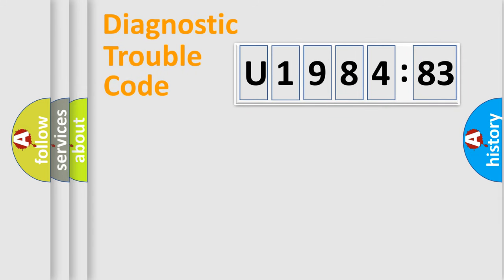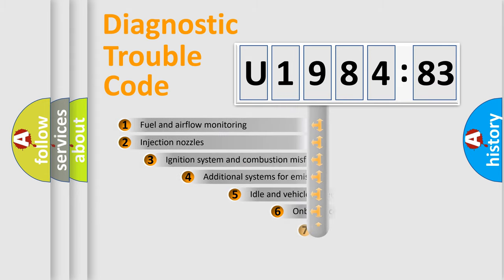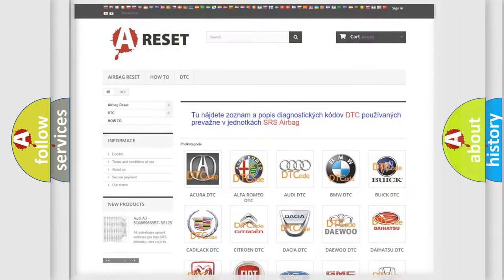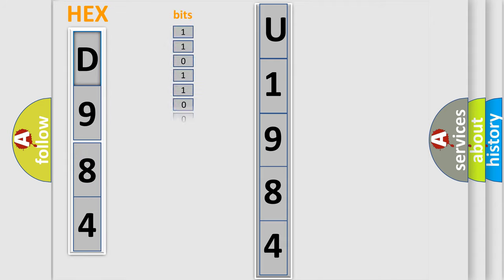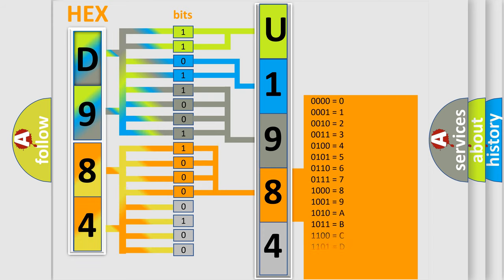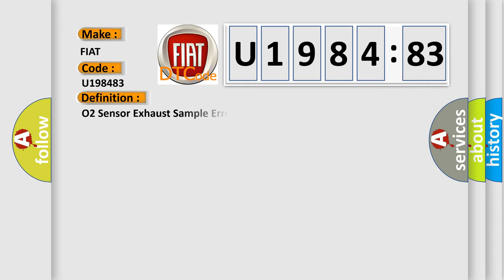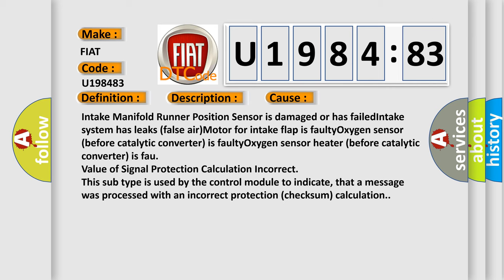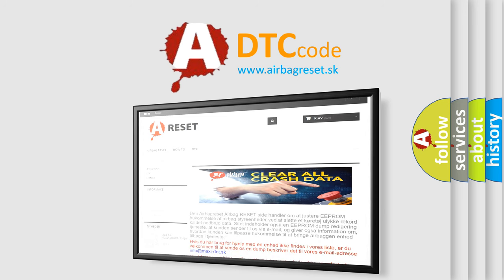DTC Fiat U1984-83 Short Explanation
Contents:
0:21 Basic DTC analysis according to OBD2 protocol standard.
1:48 Insight into programming
2:58 A diagnostically understandable description of the Diagnostic Trouble Code
3:05 Basic error definition

Make:
FIAT
Code:
U1984 83
Definition:
O2 Sensor Exhaust Sample Error Bank 2 Sensor 1
Description:
Engine running (ground connections between the engine and the chassis must be well connected),and the DME detected an error on the OS Sensor. Note: Intake Flap Motor and Intake Manifold Runner Position Sensor are one component and cannot be replaced ind
Cause:
Intake Manifold Runner Position Sensor is damaged or has failedIntake system has leaks (false air)Motor for intake flap is faultyOxygen sensor (before catalytic converter) is faultyOxygen sensor heater (before catalytic converter) is fau
Failure Type: